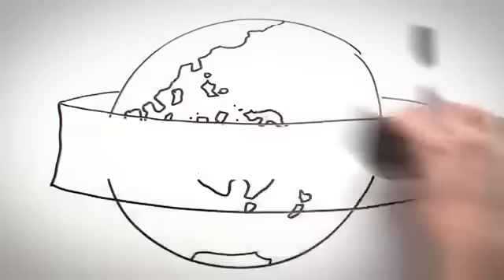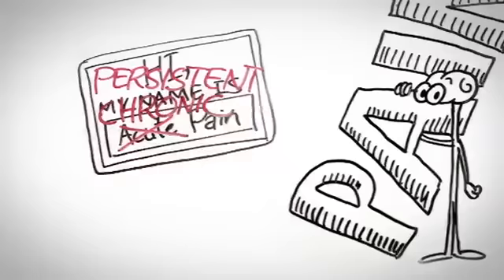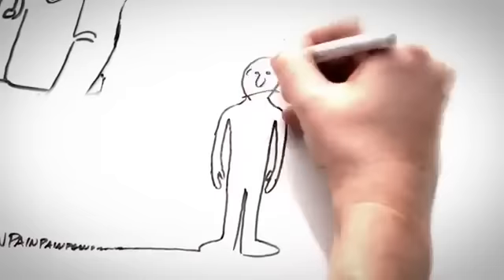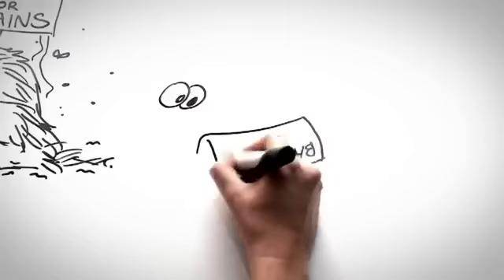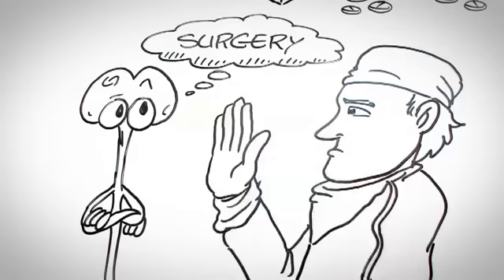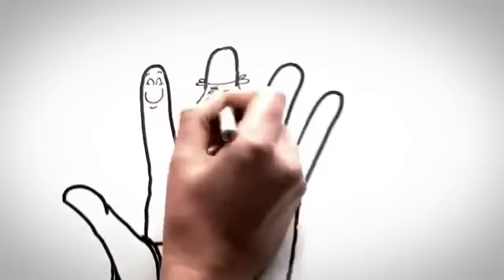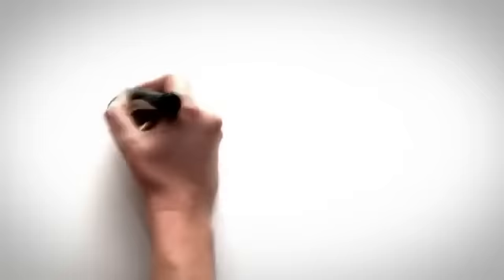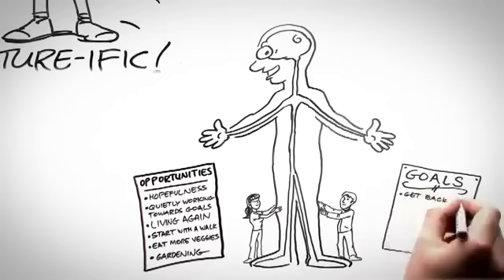Understanding Pain in less than 5 minutes, and what to do about it!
This is a great, easy to follow video about chronic pain. It helps you understand what current research has been saying about chronic pain - thats its not a joint or muscle problem, rather a 're-wiring' of the brain perception of itself. In other words, the brain has become more sensitive than before.

The best way to tackle chronic pain, is to better understand what changes have happened with the brain through a Functional Neurological assessment, and apply a tailored brain-based therapy.